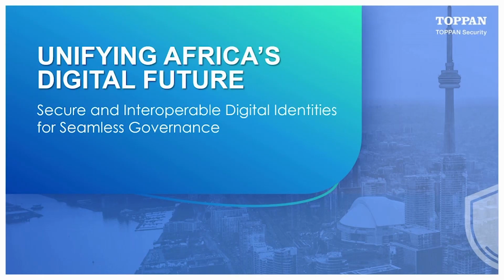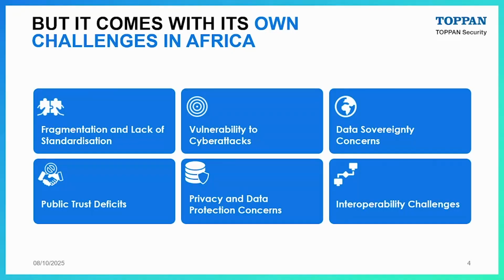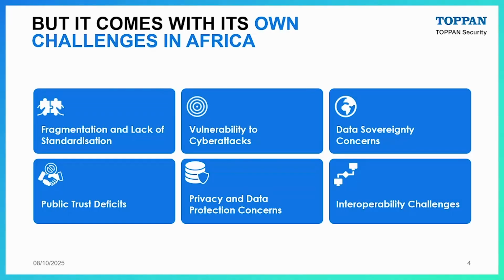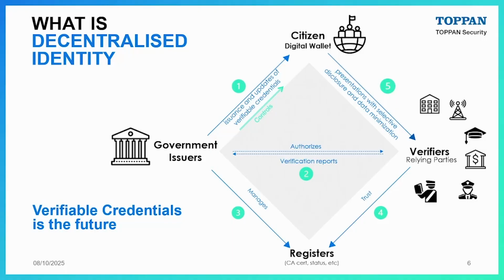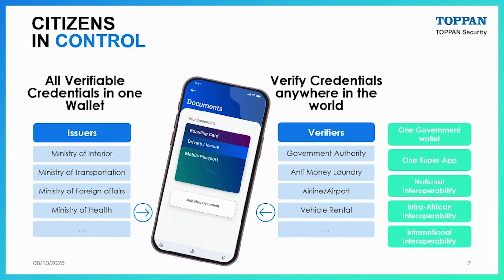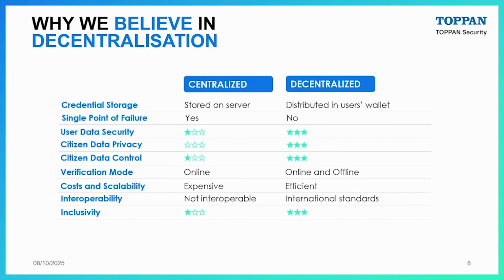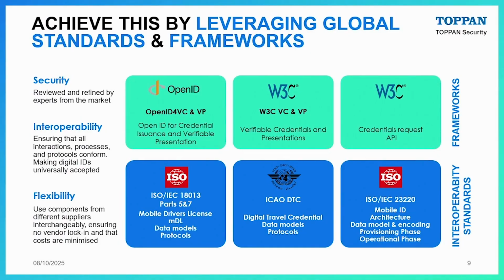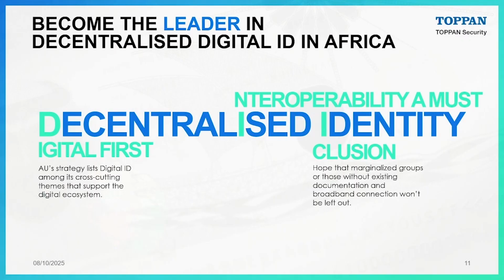DGA DAY 2 Thought Leadership Session 4